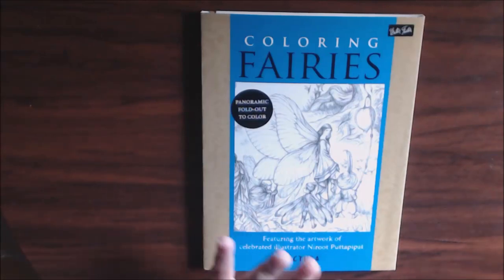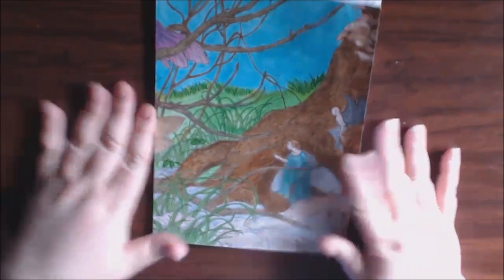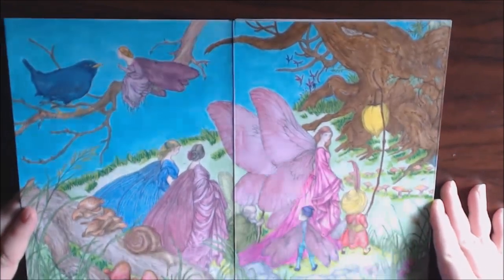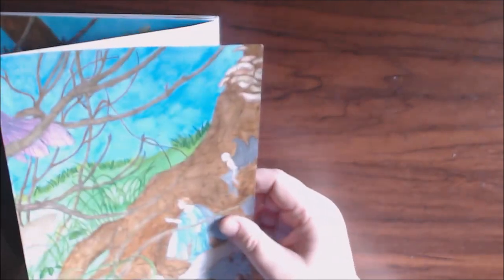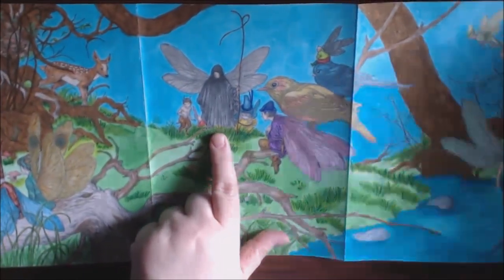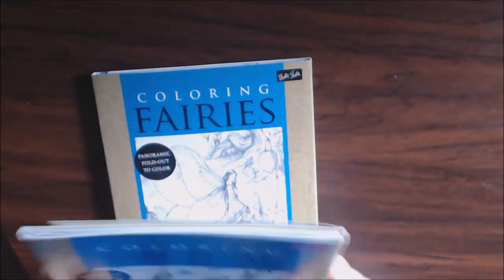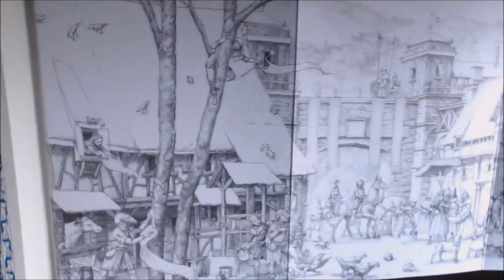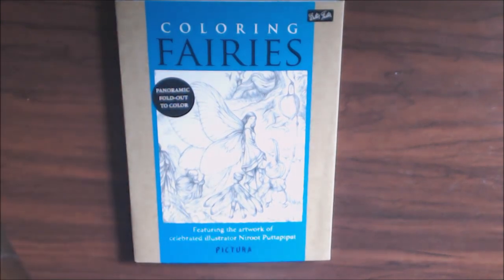Finished Coloring Pictura Flip Through Coloring Fairies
To send Products for Review or Happy Mail Please mail to:

Leslie Allen
2233 8th St.